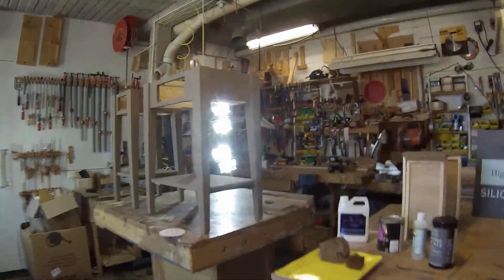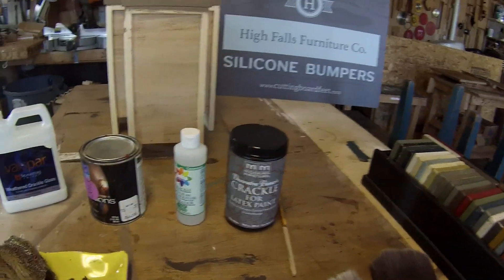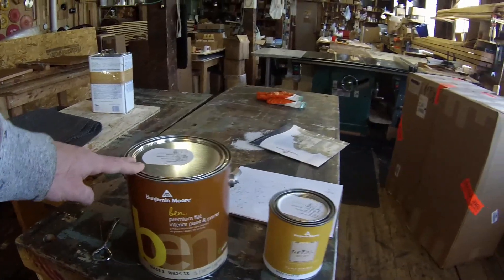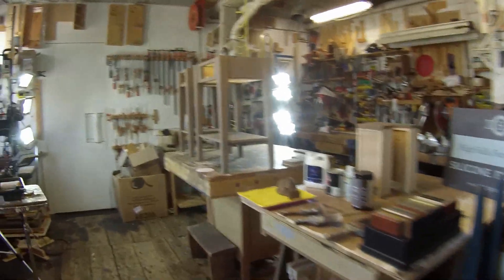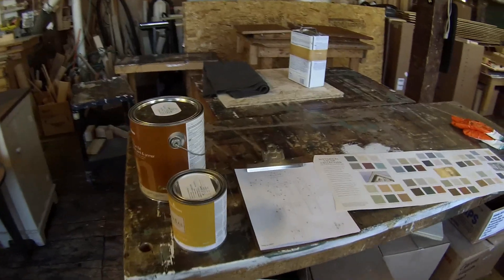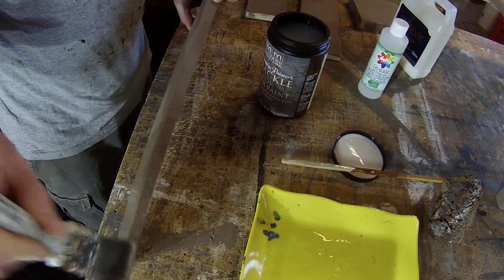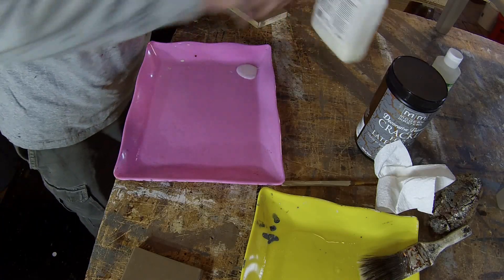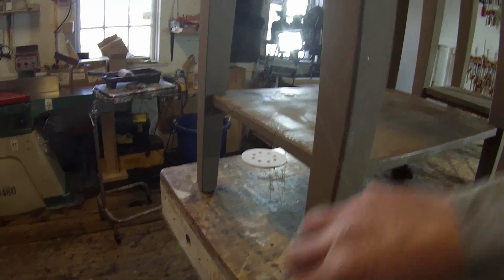Distressed Paint Finishing Tutorial Part 1: CRACKLE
How to work with crackle medium for latex paint faux finishing antiquing and distressing.